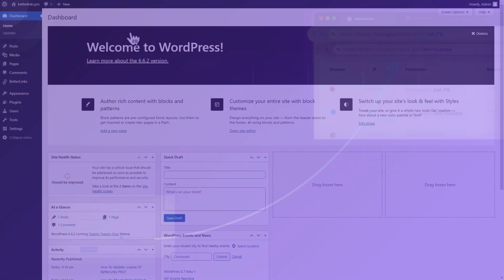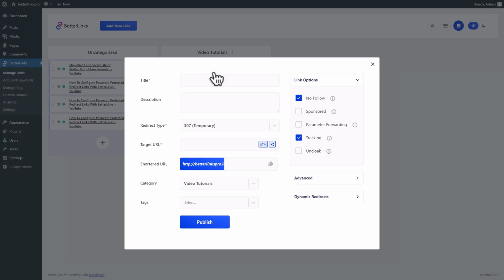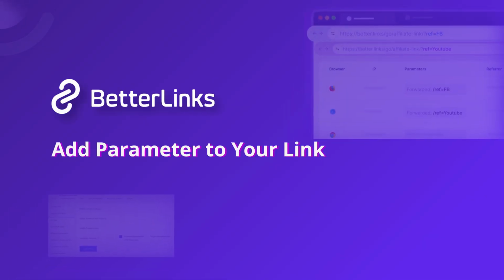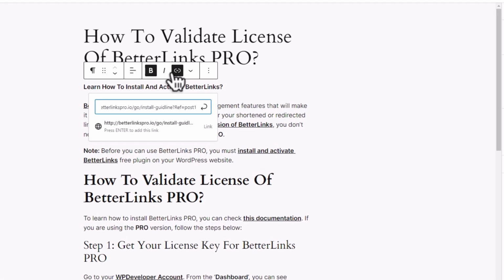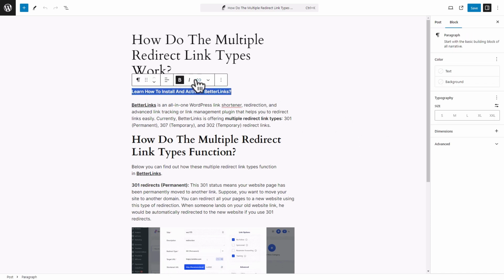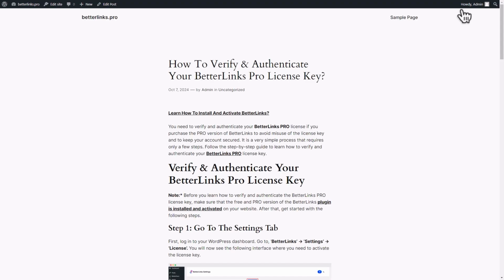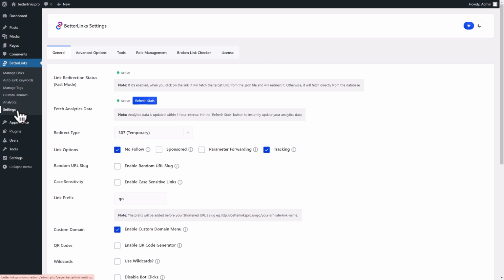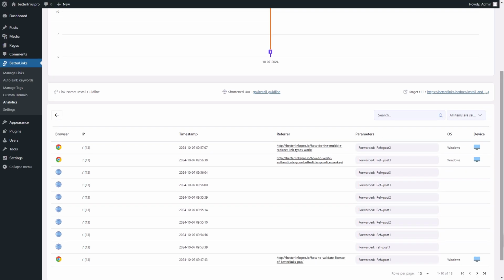How To Do Parameter Tracking of Your Website with BetterLinks?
Learn how to forward parameters, add custom tracking to your URLs, and analyze performance with detailed insights—all within your WordPress dashboard. This powerful functionality is available as a PRO feature of BetterLinks, perfect for bloggers, marketers, and WordPress enthusiasts looking to optimize their link-tracking game.